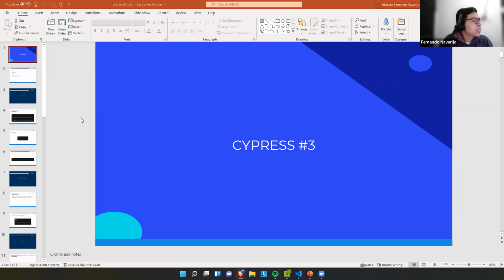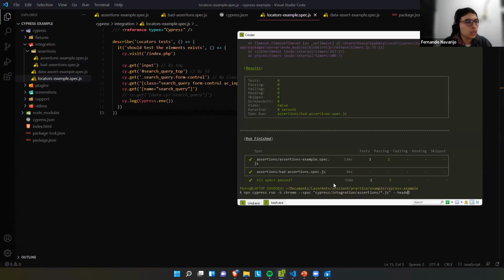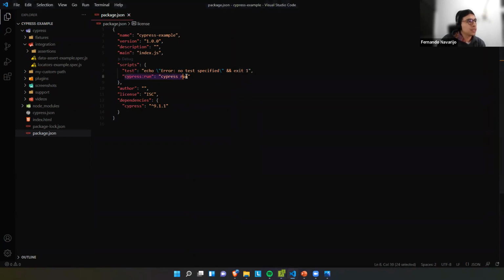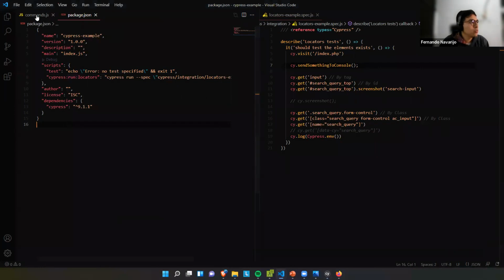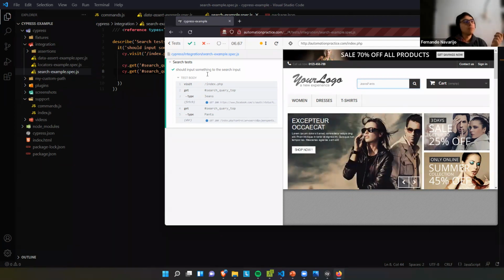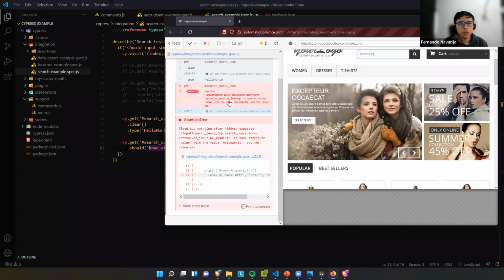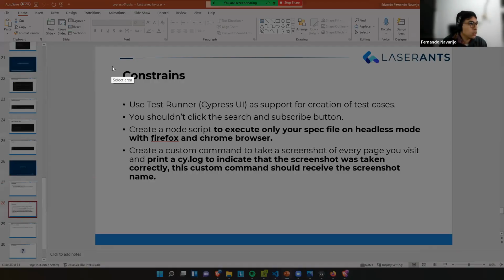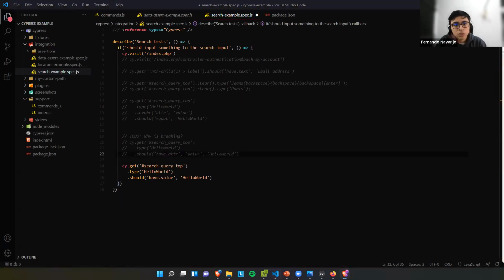Cypress Session 6